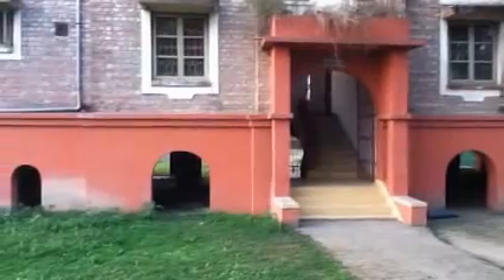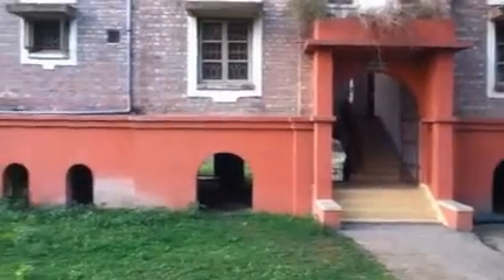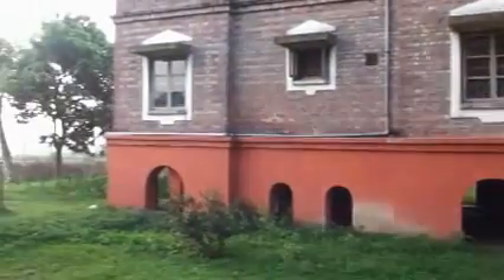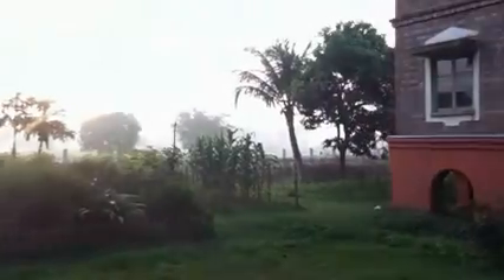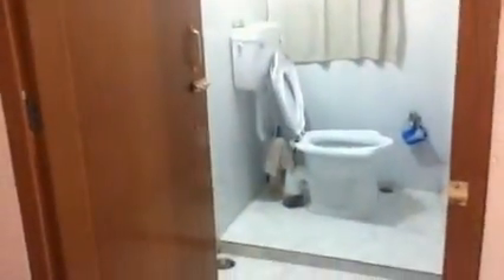Where I am Staying?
Here is where I am staying in Mayapur and the surrounding area.
About $100 dollars a month.